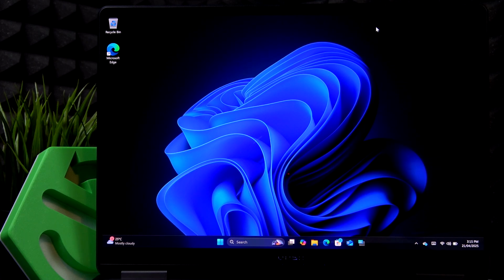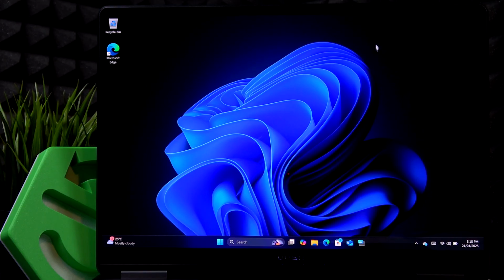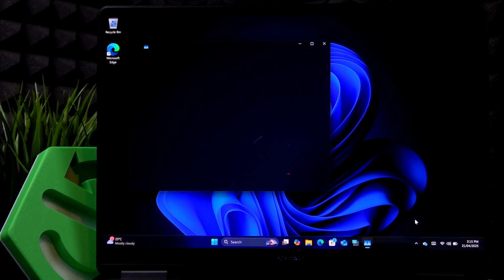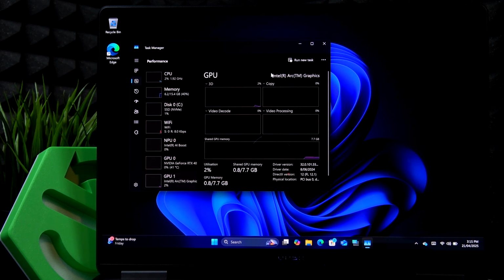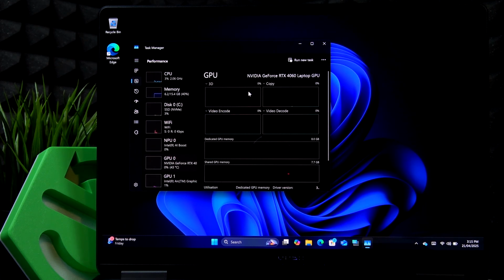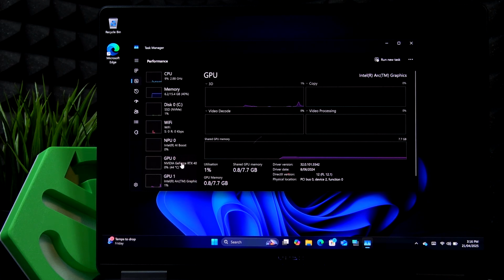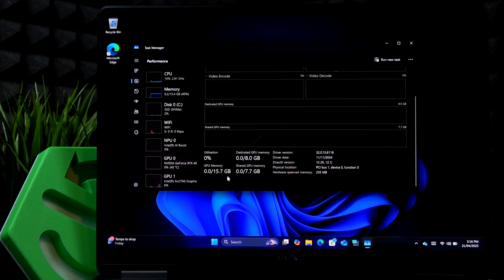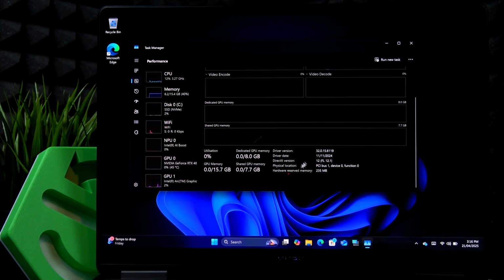How to Check Graphics Card on HP Omen Transcend 14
Learn how to check your graphics card details on the HP Omen Transcend 14 in this quick and easy tutorial. Whether you're verifying your GPU for gaming, content creation, or driver updates, we'll show you three simple methods: using Windows Settings, Device Manager, and the NVIDIA Control Panel (for RTX models). Plus, get tips on how to monitor your GPU performance in real-time!

How to find GPU info on HP Omen Transcend 14? How to check NVIDIA graphics card on HP Omen Transcend 14? How to monitor GPU performance on HP Omen Transcend 14?